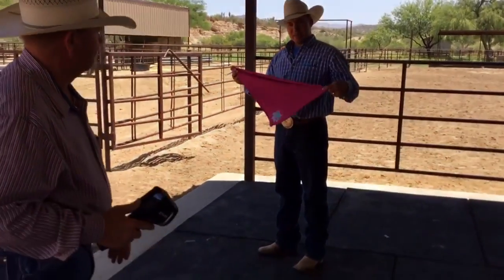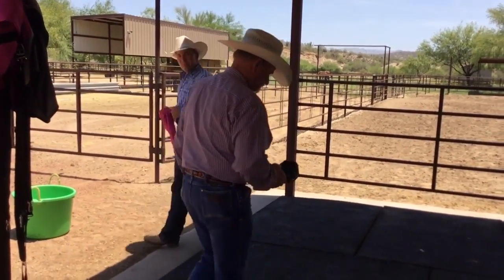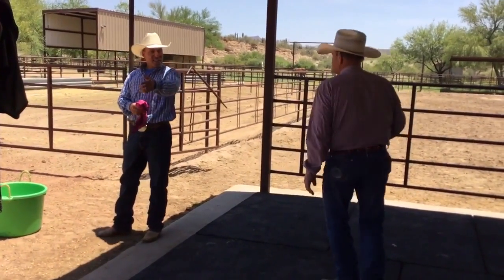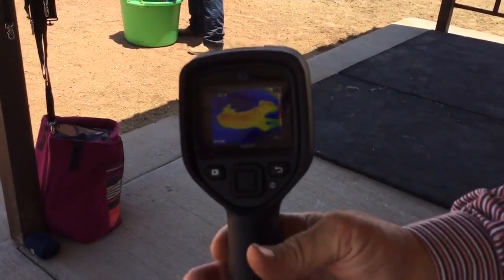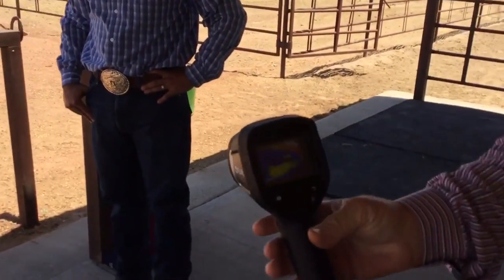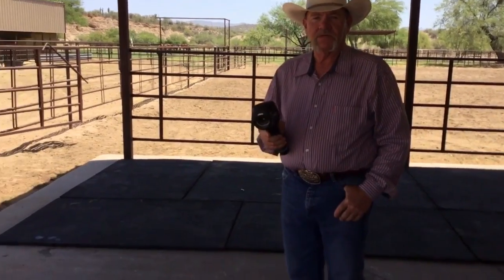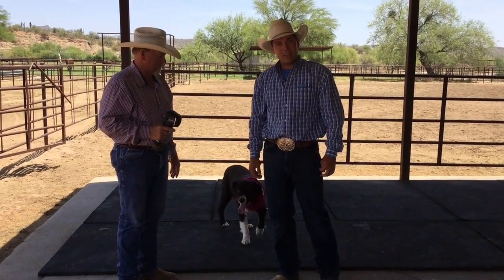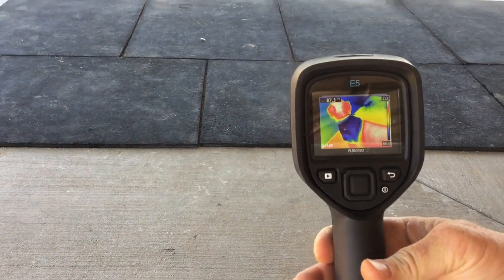Canine Cooling Bandana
Wet, wring and shake to give your dog instant relief from the heat. Chemical-free evaporative cooling technology lowers surface temperature by 30%. Re-wet to reactivate. Great for dog owners, too! Polyester. Machine wash. Sizes: S (12" sq.), M (18" sq.), L (24" sq.).